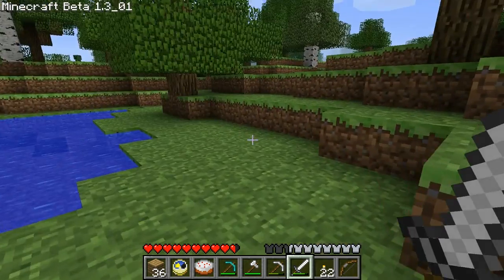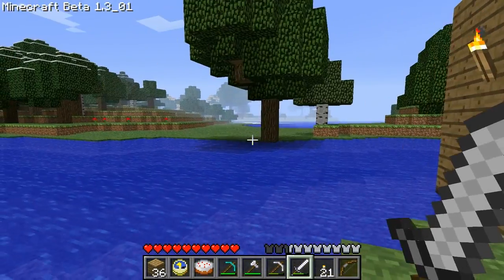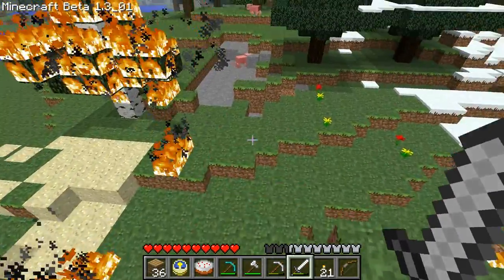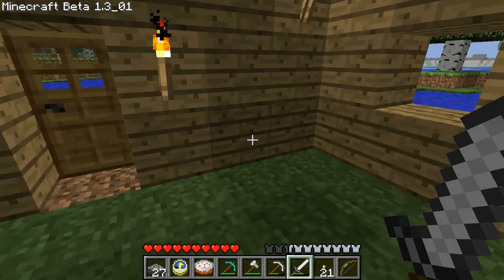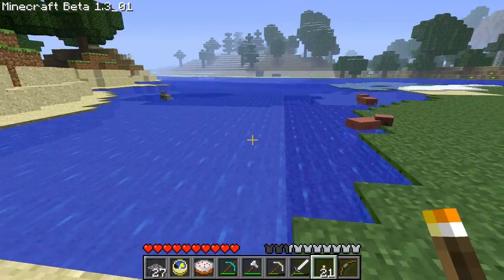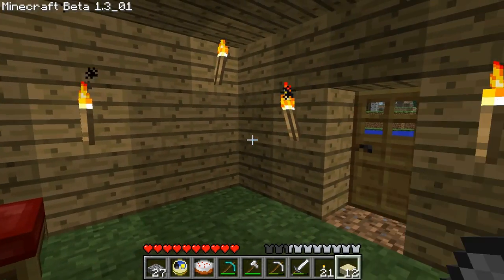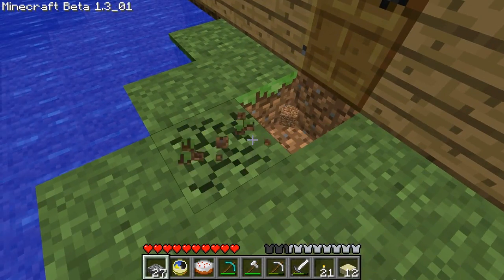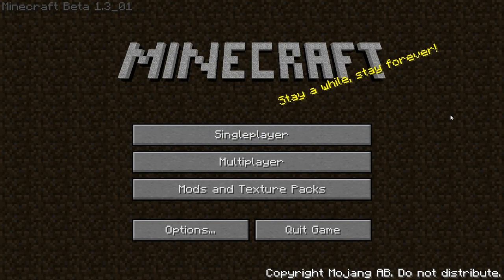Minecraft Evolution: Beta 1.3_01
We're getting closer!!!